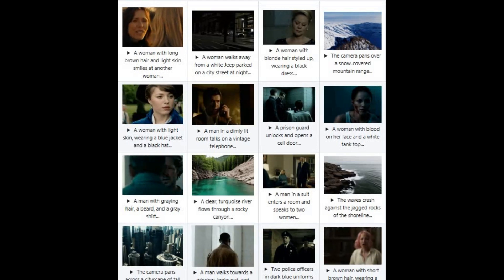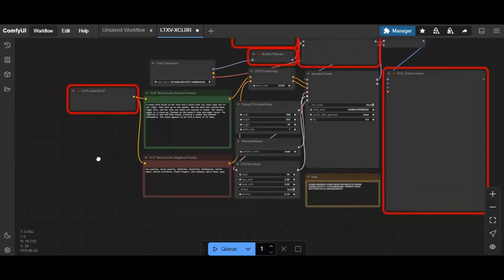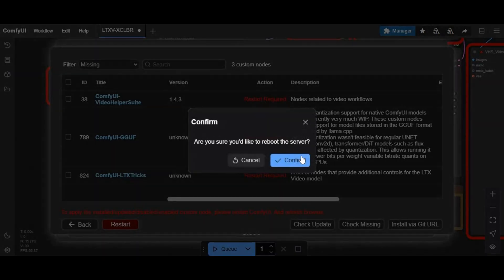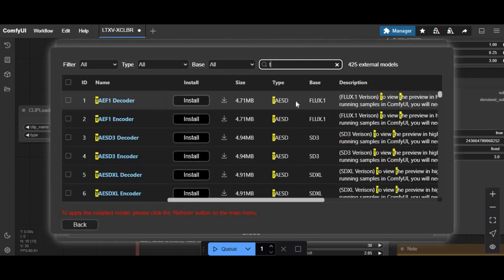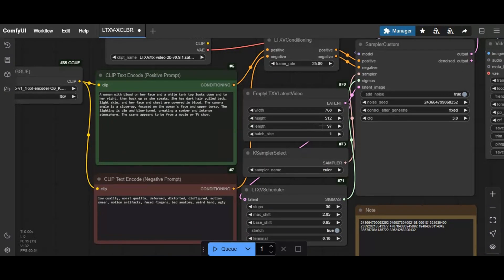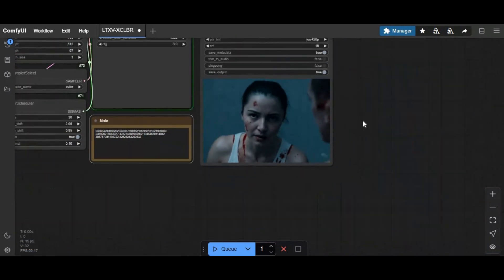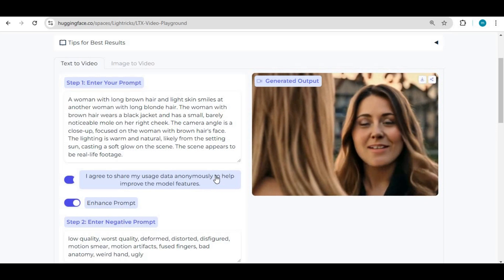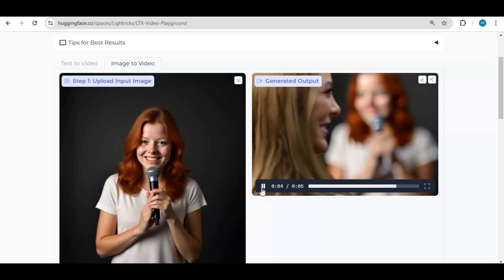"LTX-Video Playground: 100% Uncensored Realistic Video Generation | Real-Time High Quality"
Welcome to LTX-Video Playground, the cutting-edge, 100% uncensored video generation tool that creates realistic high-quality videos in real-time! With 24 FPS at a stunning 768x512 resolution, LTX-Video is powered by the latest DiT-based technology to bring you immersive, diverse, and highly detailed video content like never before.

In this video, you’ll see how LTX-Video generates lifelike videos with ease and speed. Whether it's for creative projects or just exploring the future of AI video generation, this tool offers unmatched performance.

Stay updated on the latest AI developments and video generation tools!